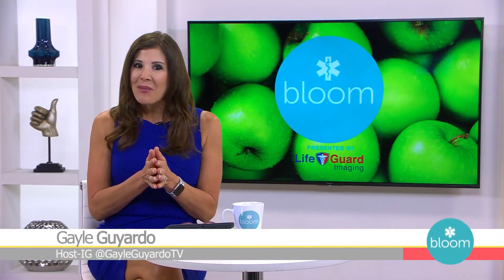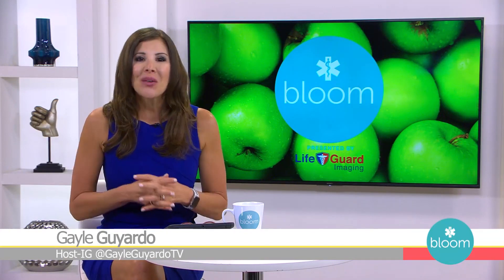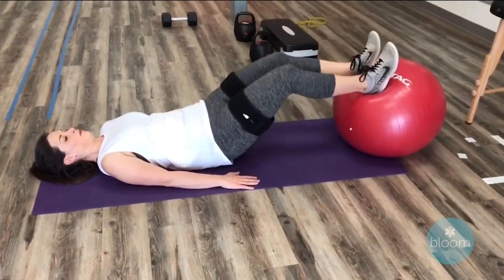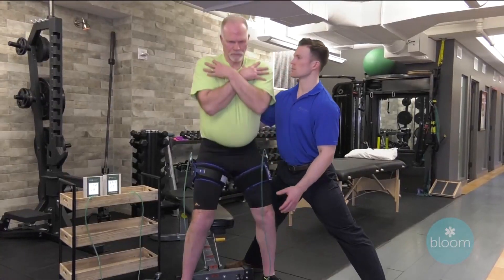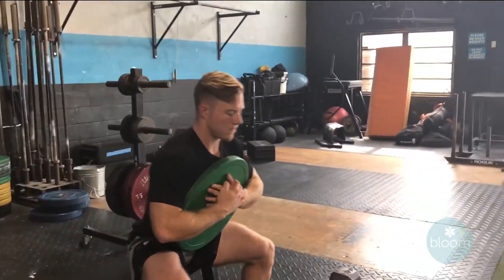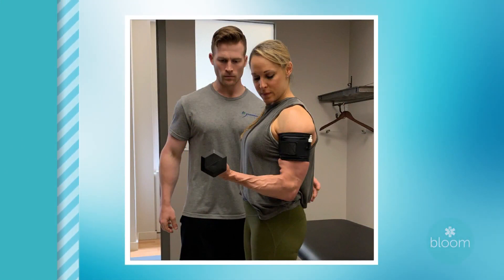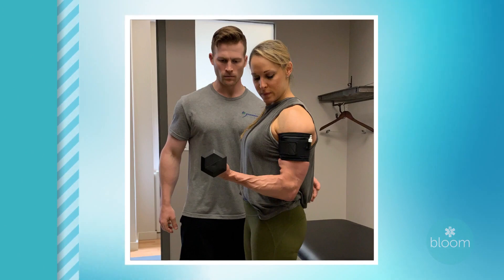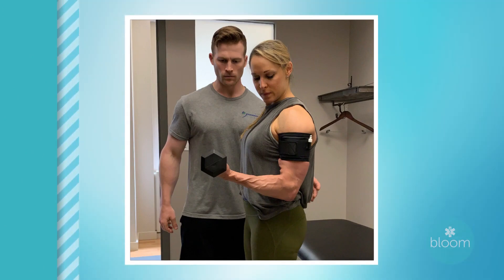Blood Flow Restriction Training WFLA Interview with Nick 8/22/2022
BLOOM TV / WFLA-TV Interview with Dr. Nicholas Rolnick, PT, MS about BFR (Blood Flow Restriction Training)